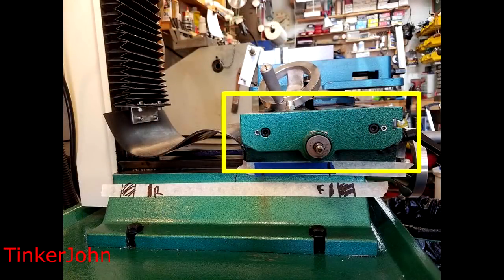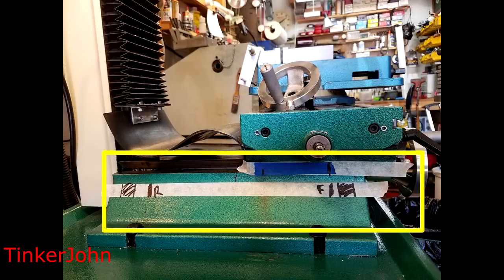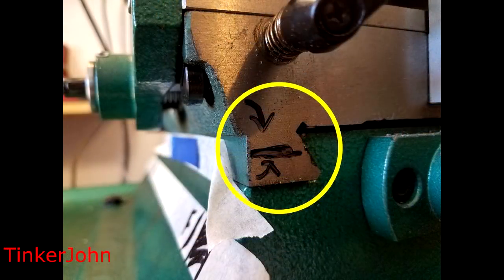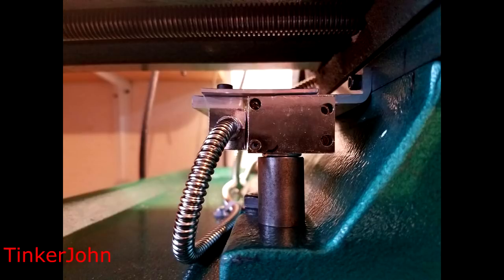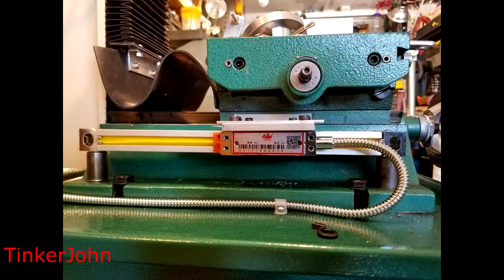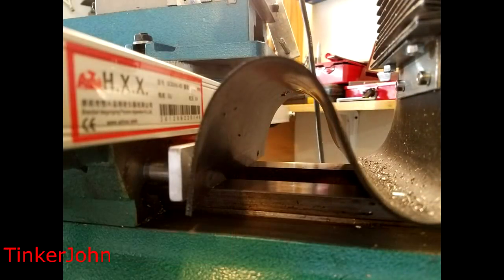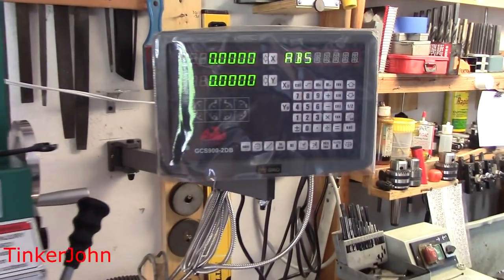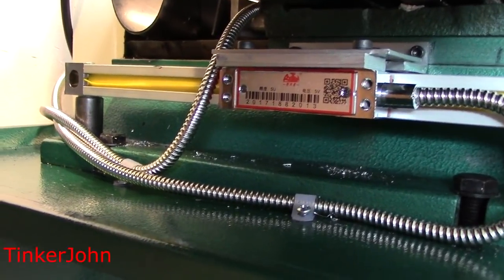DRO Install-Glass Scales on Grizzly G0704 –Part 2 (Mount X & Y Axis)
How to install a glass scale DRO on the popular Grizzly G0704 Mill.

TGrizzly Mill
DRO for Mill
Mill Vise